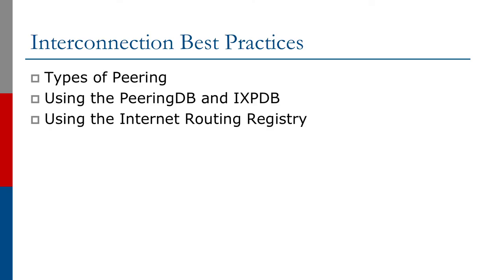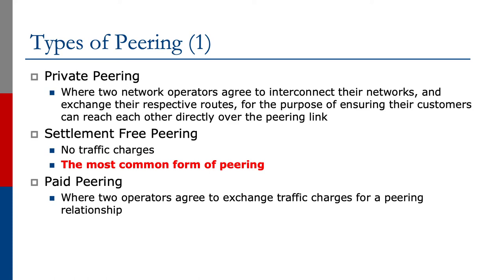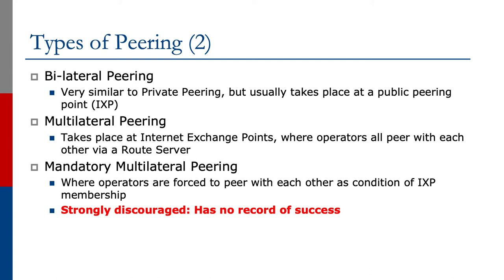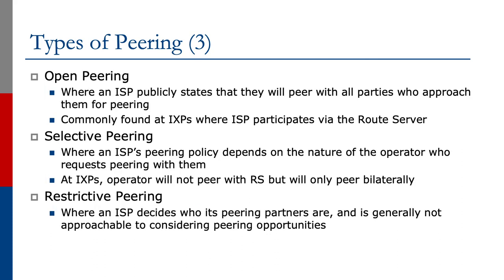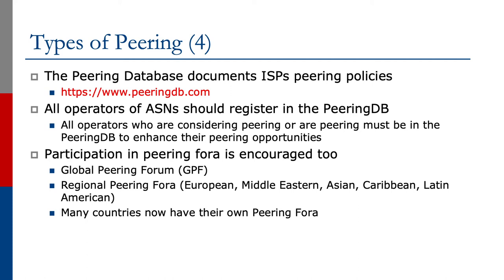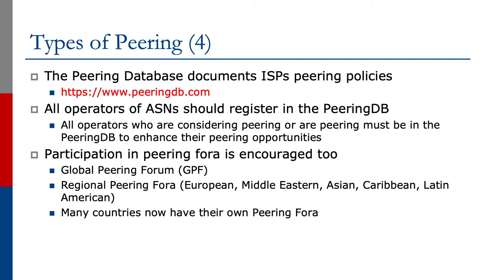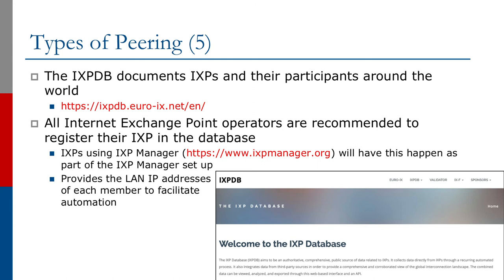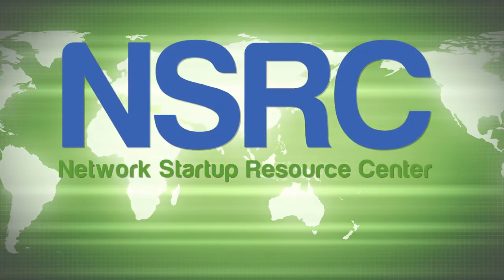InterConnection Best Practices